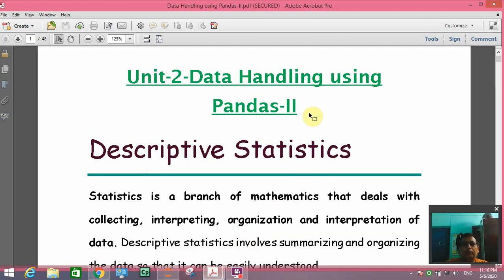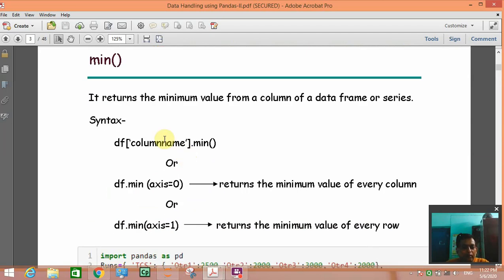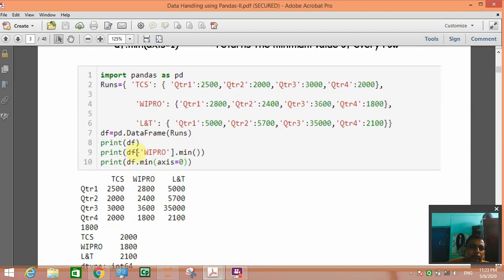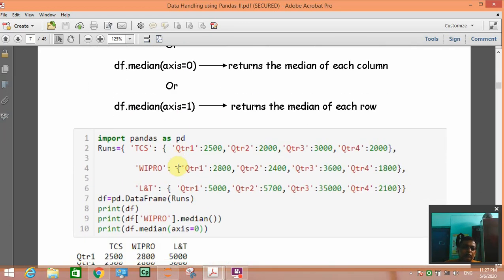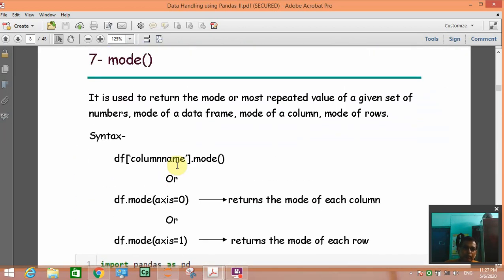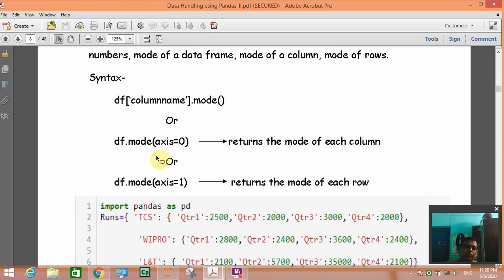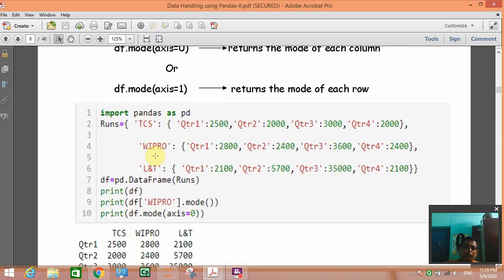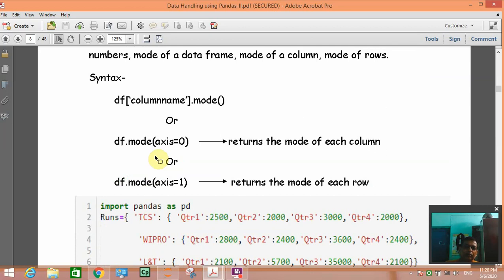Statistical Aggregate Function in Data Frame and Mean Median Mode